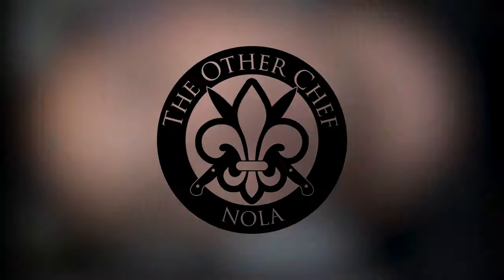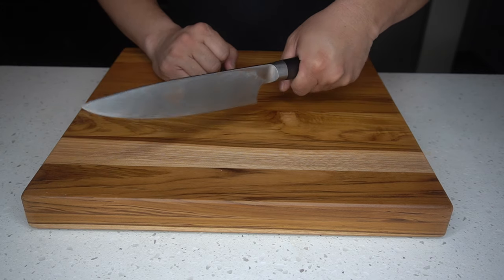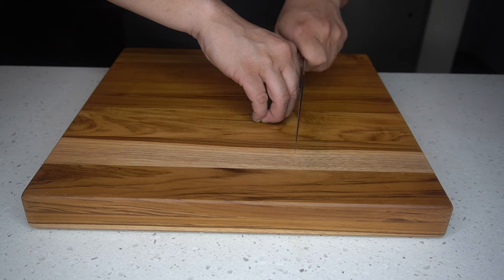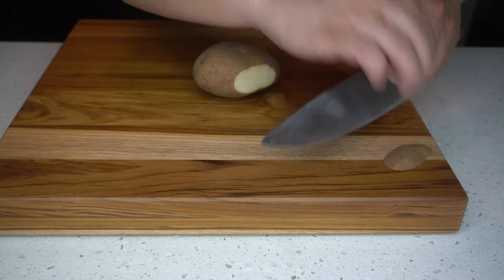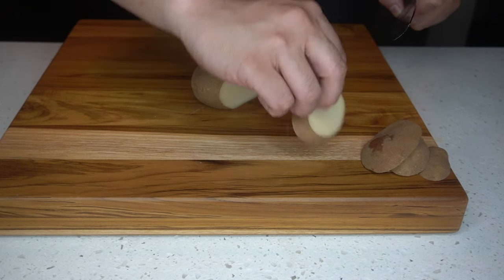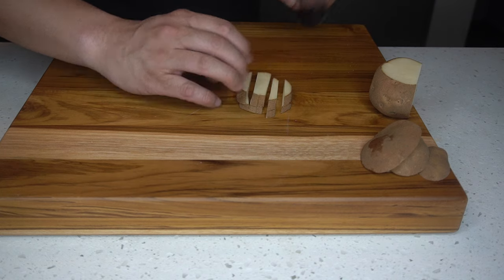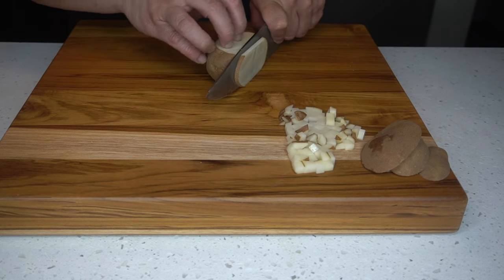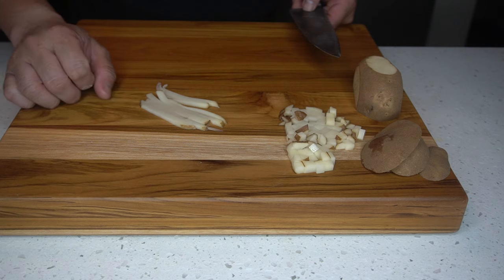Basic Knife Skills | Ask The Chef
👨‍🍳About TheOtherChef
TheOtherChef is a Food and Travel focused channel that talks about the foodservice industry,  provides recipes, teaches cooking skills, does culinary tool reviews, and Vlogs on the eats and drinks all over America.  If you want to learn about how to become a better cook, chef, or learn about where to grab a great meal, follow this channel!

Video created by Jimmy Lê, who is the owner of all video or photo content. Filmed with the Sony a6400 and Sony RX100V (links below if you want to purchase.)

⚜️Chef Jimmy Le's Professional Background⚜️
Jimmy Le has been a chef for over 16+ years working in kitchens spanning from New Orleans, LA, Baton Rouge, LA, Dallas, TX, and Portland, OR.  He also has a small food business in Portland that focuses on serving some of the best Cajun/Creole food in the Pacific Northwest.  He is also a former culinary instructor and continues to mentor students who want to go into the foodservice industry.  He also has consulted for multiple food businesses all over Portland, Baton Rouge, and New Orleans.  He is the Owner and Head Chef of "TheOtherChef."  TheOtherChef provides cooking classes, catering, consulting, and supports local Farmers' Markets as a seasonal hot food vendor.

The Chef's preferred tools and equipment
📸Main Camera
Wide Vlog Lens
Vlog Camera
💡Ring Light
Travel Tripod

🔪Chef's Knife
🔪Paring Knife
🔪Serrated Knife
🔪Flexible Boning Knife
🛍️Knife Bag
Japanese Mandoline
Hand Blender
Food Processor
Stand Mixer
Sous Vide
Bag Sealer

Logo Design by - Alex Hoang
Music from the YouTube Library - Chill